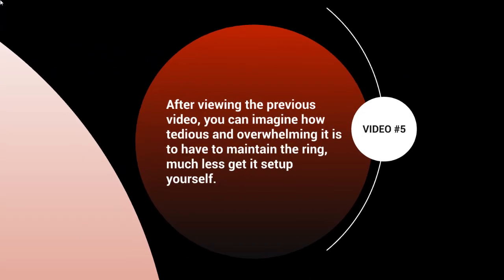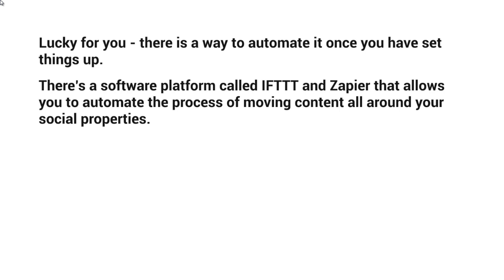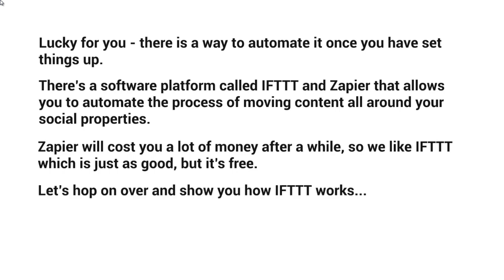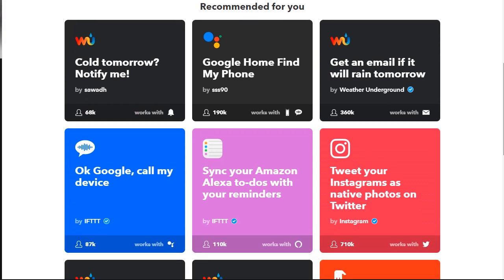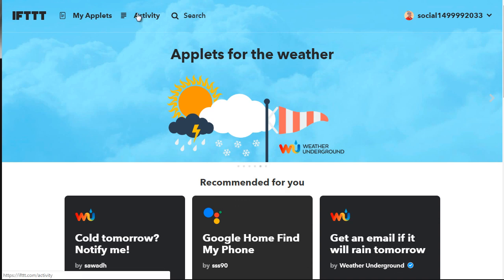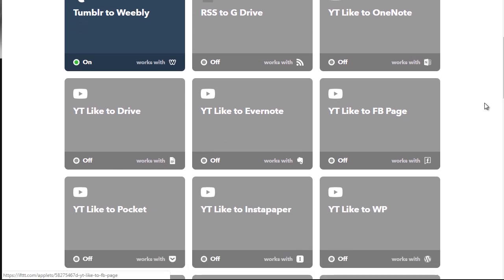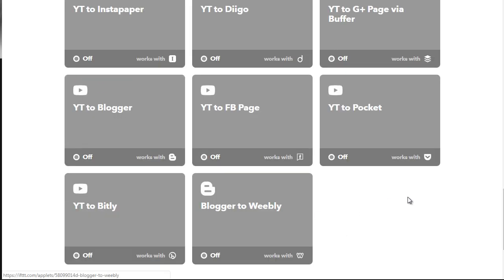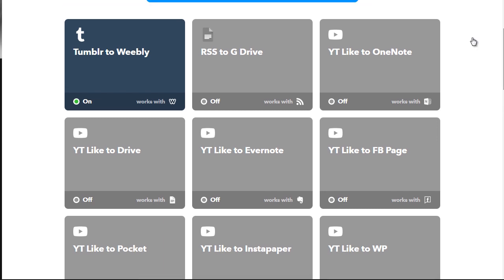YouTube Channel SEO Automate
DreamOfLife

YouTube ChannelSEO Automate2